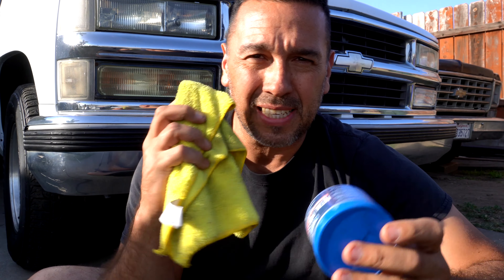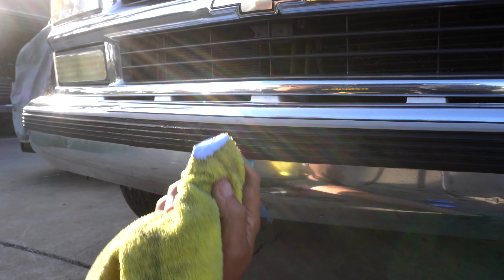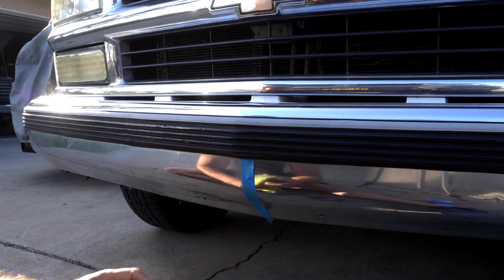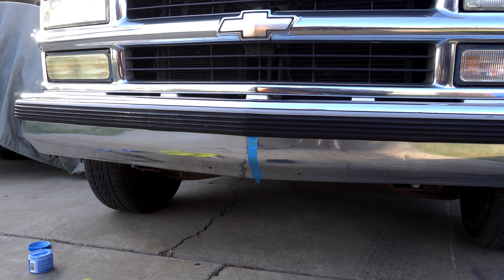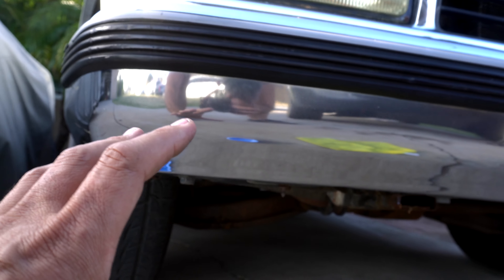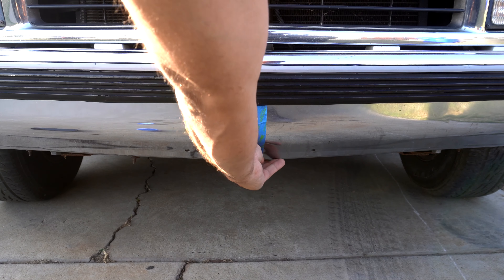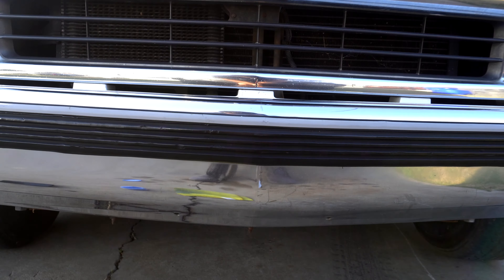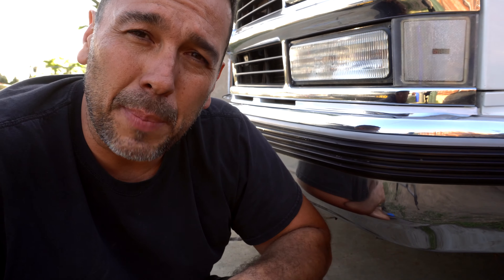Using Blue Magic Metal Polish Cream On My Front Bumper. OBS 4K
Blue Magic Metal Polish Cream